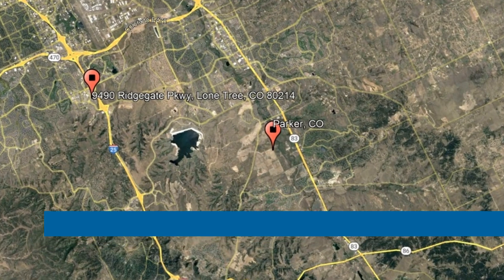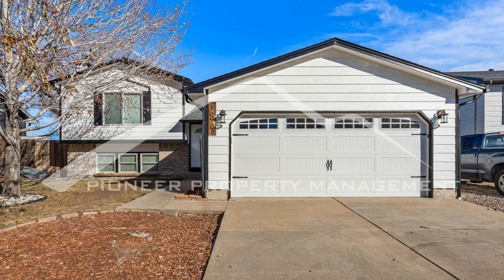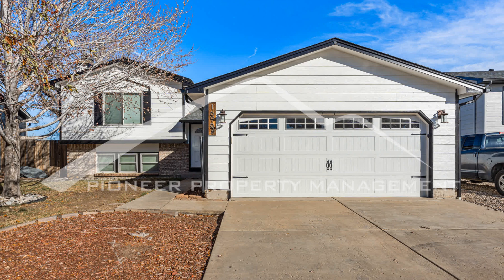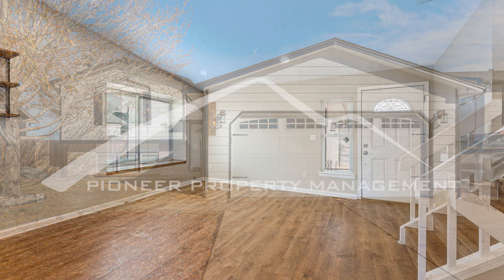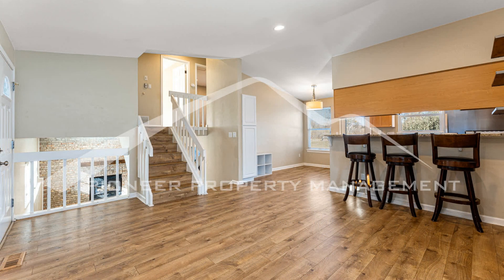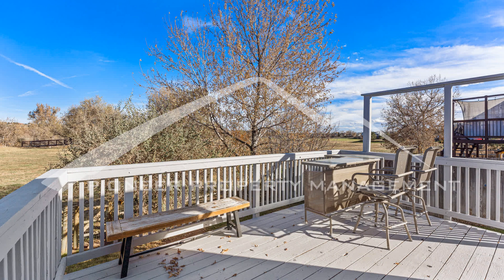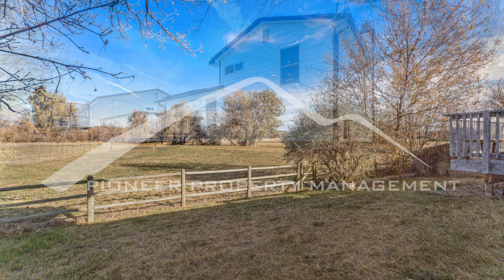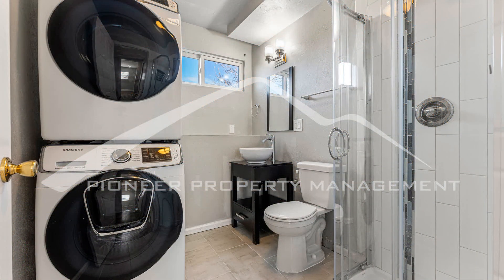Parker Homes for Rent 3BR/2BA by Parker Property Management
This spacious single-family home features 3 bedrooms and 2 bathrooms, providing ample space for comfortable living. The kitchen is equipped with modern amenities such as a dishwasher, a microwave, and granite and silestone counters, making meal preparation a breeze. The stainless appliances add a touch of elegance to the space.

With the convenience of a washer and dryer included, laundry day will be a breeze. The hardwood floors throughout the home add a touch of warmth and sophistication. Stay cool during the summer months with the central AC, ensuring a comfortable living environment year-round. Outside onto the deck, enjoy the fresh air while taking in the views of the fenced yard. The 2-car garage provides ample parking and storage space.

Enjoy quick access to South Parker Road and E-470 for easy commuting. Downtown Denver is a half hour and Castle Rock is 20 minute drive. A Costco is just 2 miles east along with other shopping, dining, and entertainment opportunities. Live less than a mile from access to Cottonwood Park West and Park East and the beautiful Cherry Creek Trail offering lots of great wildlife watching. Only 20 minutes from Cherry Creek State Park which has sailing, fishing, a dog park, camping, horseback riding, swim beach, and other outdoor activities.

Looking for a property manager in Parker? We do property management!

4175 N Harlan St #140, Wheat Ridge, CO 80033

2590 Walnut St #73, Denver, CO 80205

Credit Music: "We Could Be Anything (Instrumental)" by WeVideo